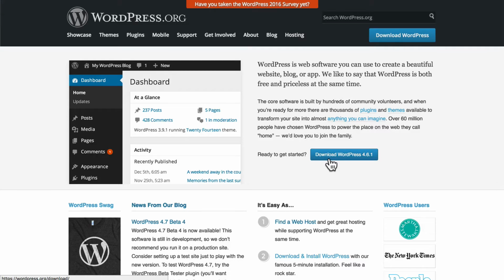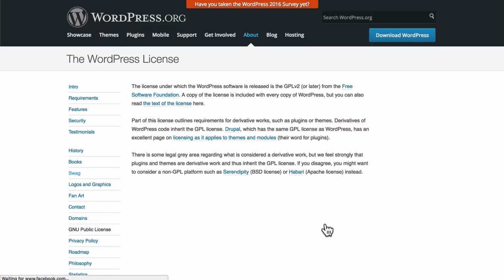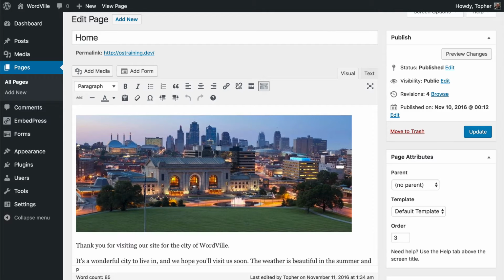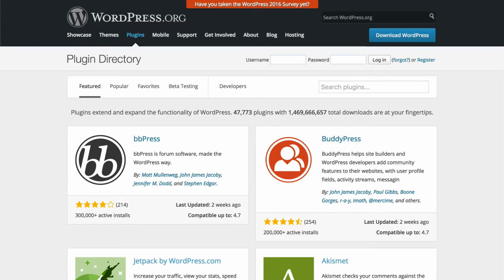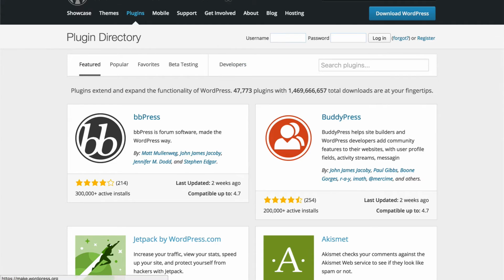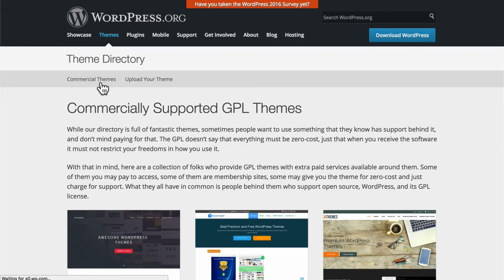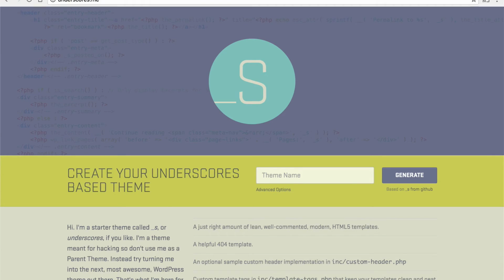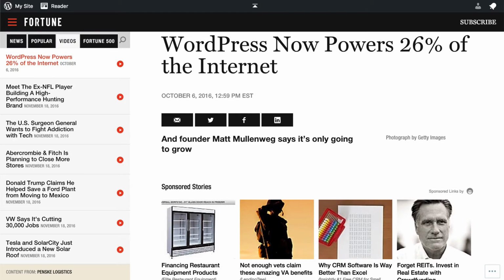WordPress Beginner Tutorial #3: Why Choose WordPress?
In this video, we explain why you should choose WordPress. Out of all the website builders in the world, why is WordPress the best?

First, WordPress is free. Not only does it come at no cost, but it's license also makes it free. No-one can restrict what you can or cannot do with WordPress.

Second, there are excellent hosting options which make it easy to run your WordPress site. Companies like GoDaddy make it easy to install WordPress and make it run quickly and safely.

Third, WordPress is easy. It's super simple to write posts, add images, and express yourself.

Fourth, WordPress has many, many extra features available. has over 45,000 free plugins.

Fifth, WordPress looks beautiful. plus there are many commercial theme options You can also build your own WordPress theme with a framework such as

Sixth, WordPress is under constant, active development. WordPress 1.0 came out in 2004 and there have been regular releases ever since. This means that WordPress continues to get better.

Finally, WordPress is popular. This means that many people and companies depend on WordPress, so they put a huge amount of time and energy into making it great.